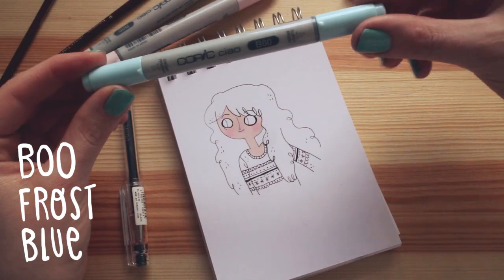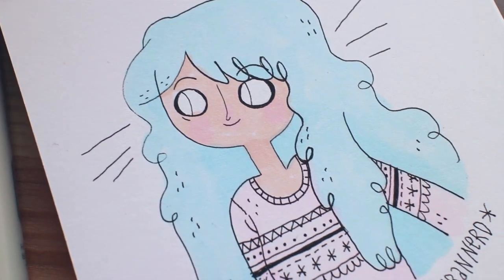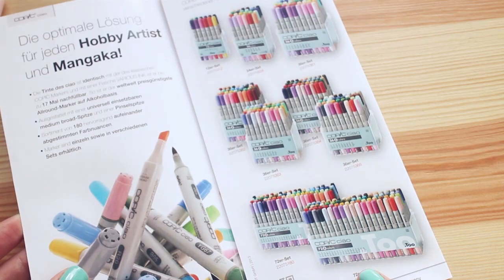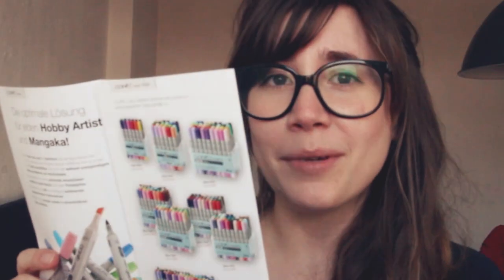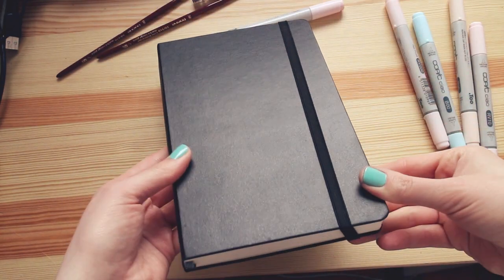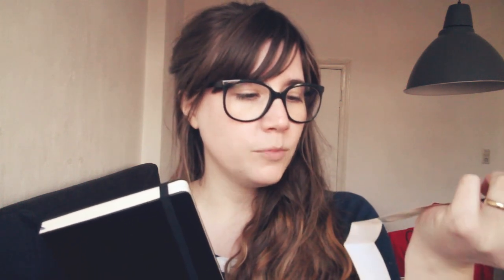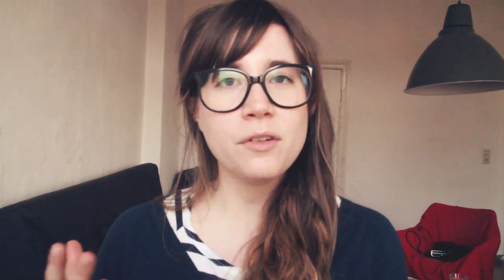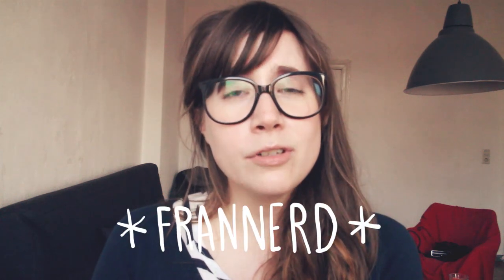Boesner HAUL ~ Frannerd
Hello my lovely nerds!
Today I'll show you the amazing stuff I bought on Boesner, a local art supply store here in Berlin.

Some of the stuff I mention:

*UHU Patafix

*COPIC ciao RV10 Pale Pink

*COPIC ciao R00 Pinkish White

*COPIC ciao RV000 Pale Purple

ABOUT ME

Spanish Blog:
Sandianerd.blogspot.com